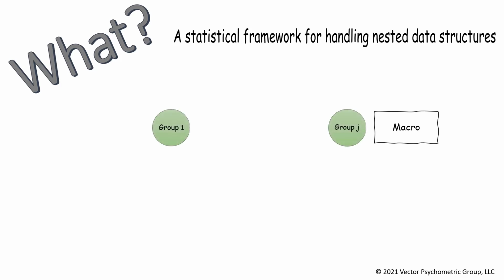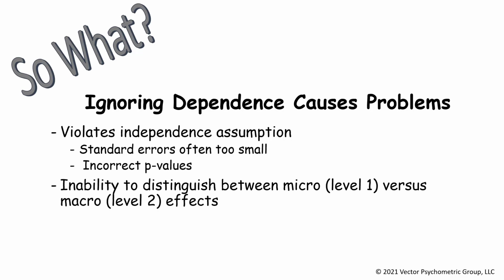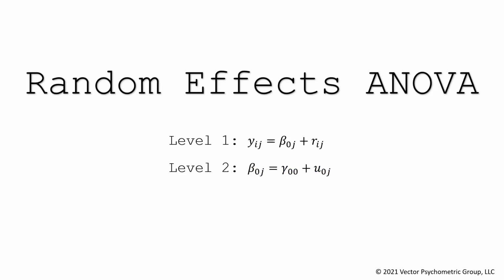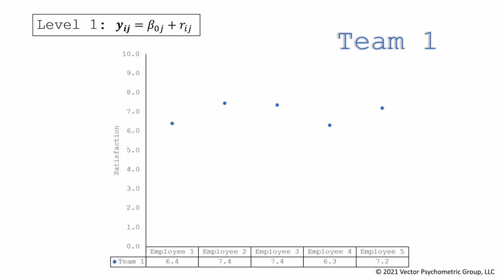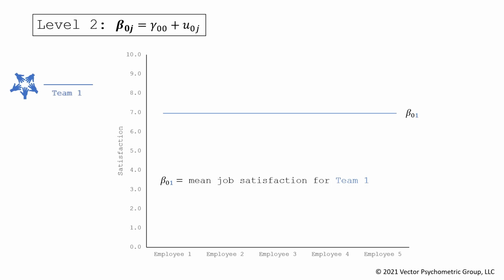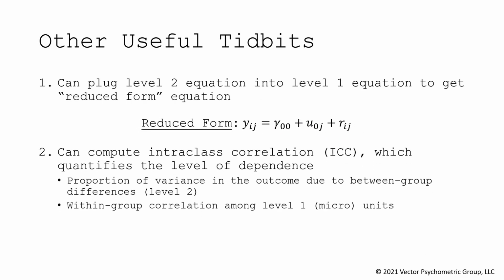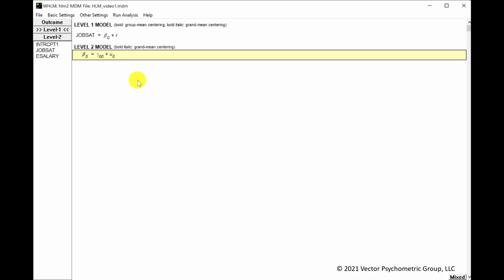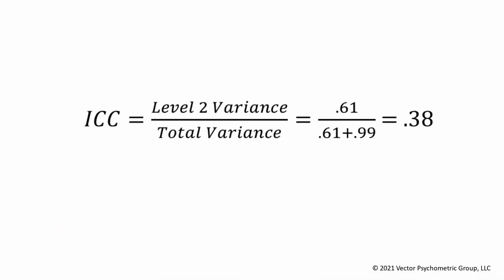Hierarchical Linear Models (aka Multilevel Modeling): The Basics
In this video, we walk through the basics of hierarchical linear modeling (HLM) – also known a multilevel, random effects, and mixed effect modeling. The topics include nested data structures, HLM benefits, and the random effects ANOVA model. An empirical demonstration of HLM is undertaken in the software program HLM 8.2.

Defining HLM and Nested Data Structures 0:27

About Dependence 1:21

HLM Benefits 3:05

The Many Names of HLM 4:00

The Random Effects ANOVA Model 4:40

HLM Software Demo 12:17